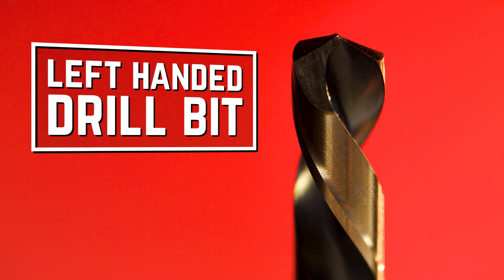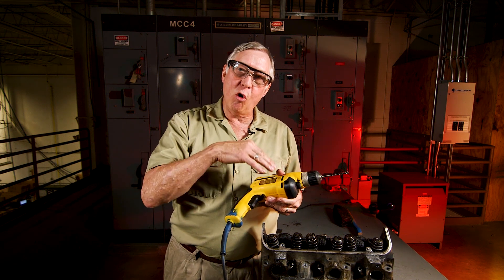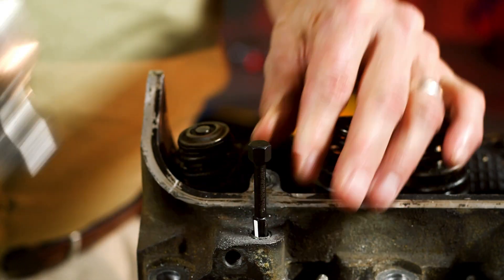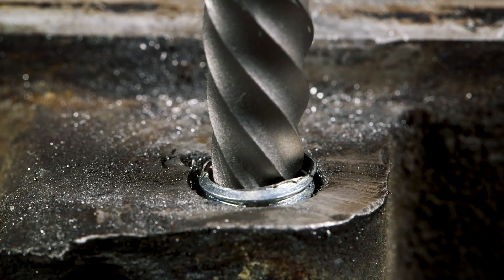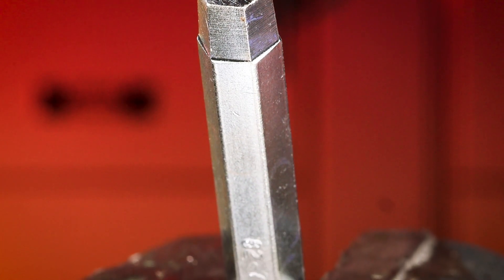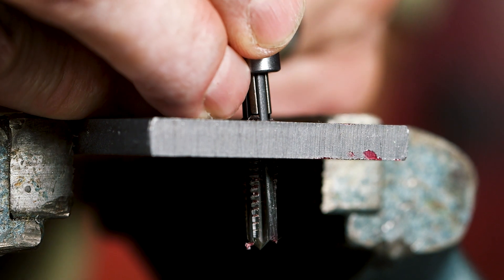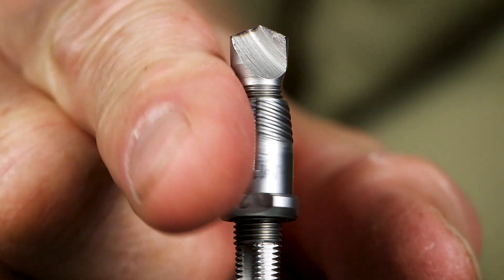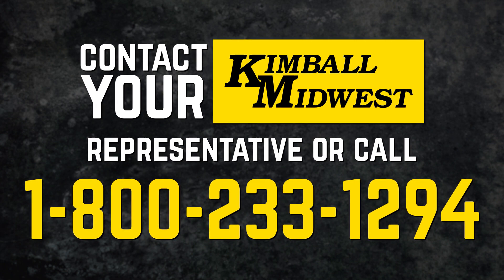Introduction to Extractors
An introduction to a variety of Kimball Midwest Extractors.